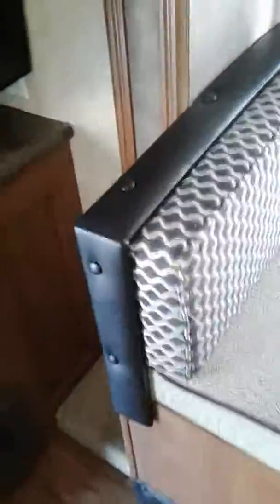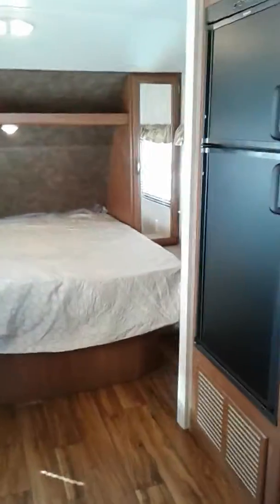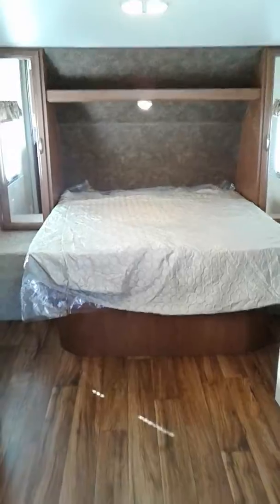14 Forest River Salem 231RBXL